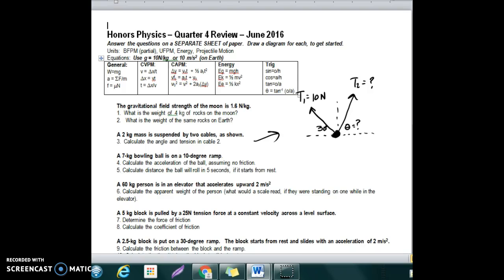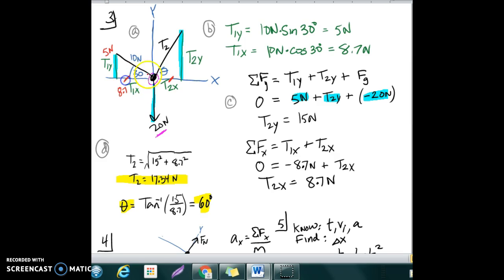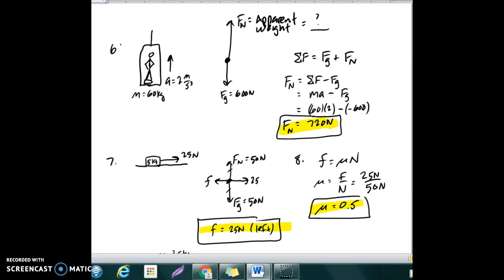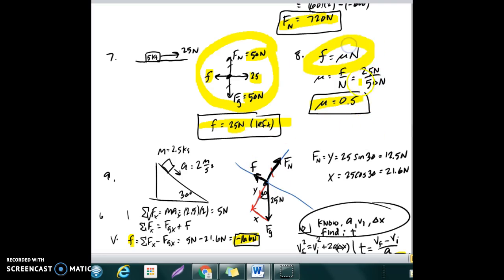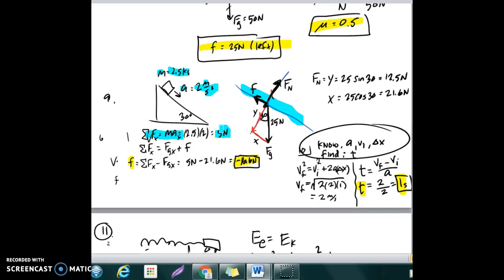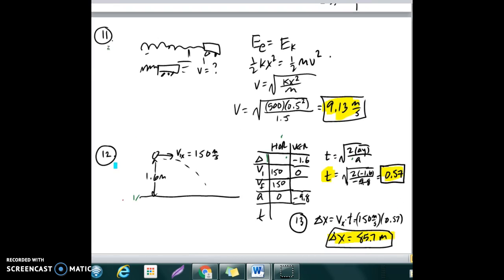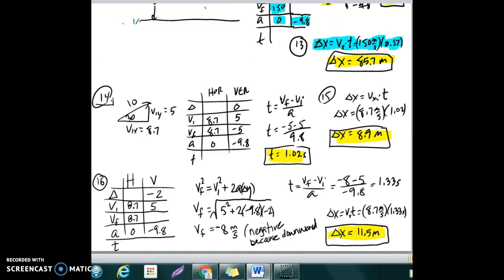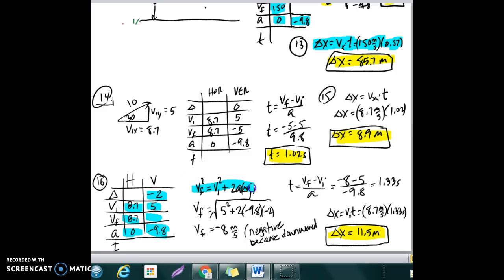Honors Physics Quarter 4 Review